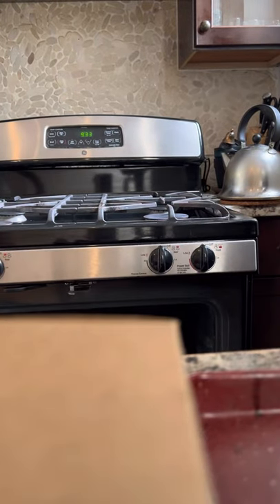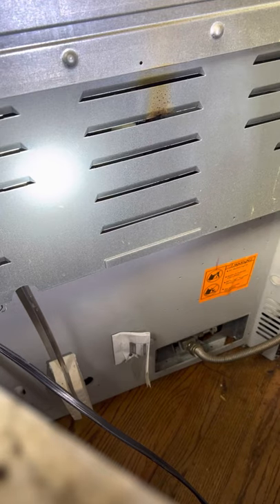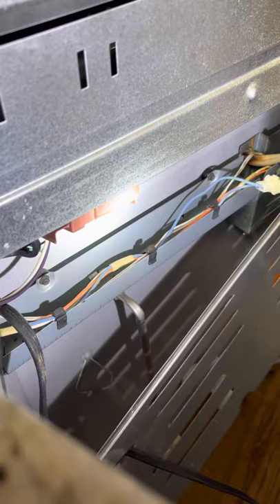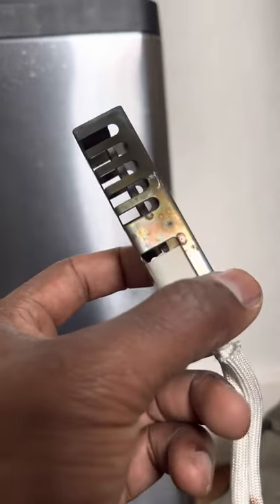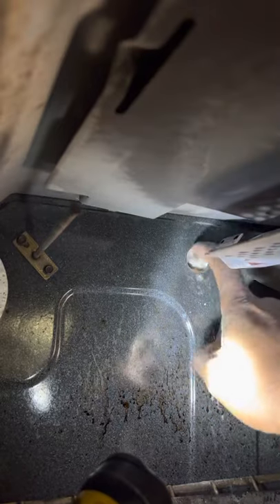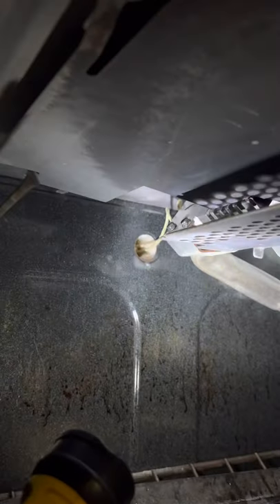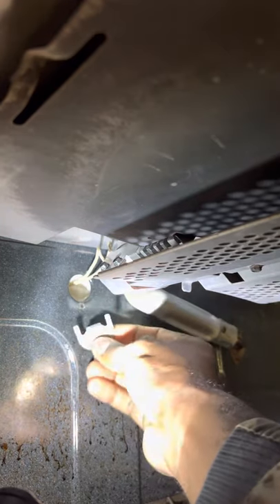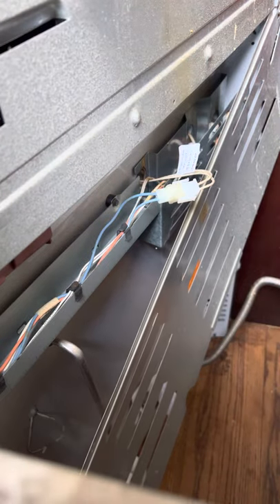Replacing GE broiler oven ignition.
Replacing old burnt out GE oven ignition with new ignition.